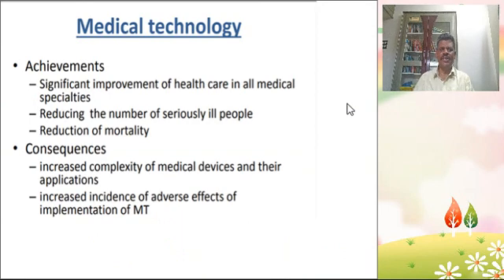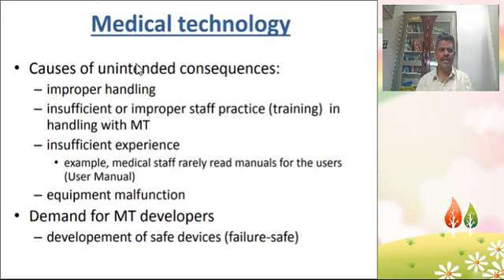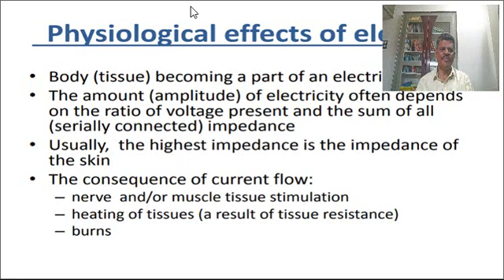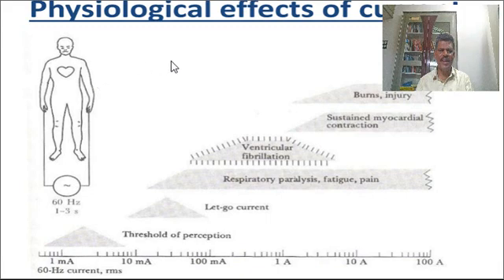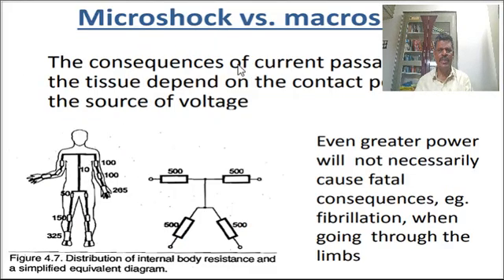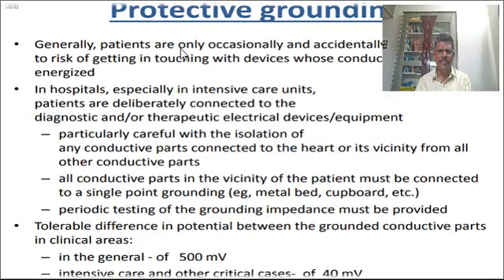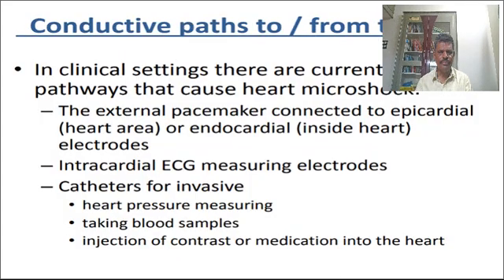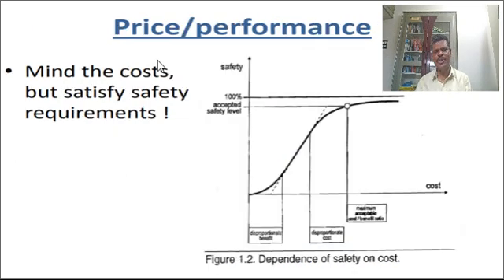Electrical safety in Medical Technology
Medical Instrumentation, Electrical Safety in Medical Devices,Mannar Thirumalai Naicker College,Madurai